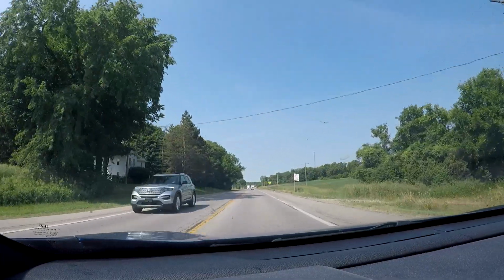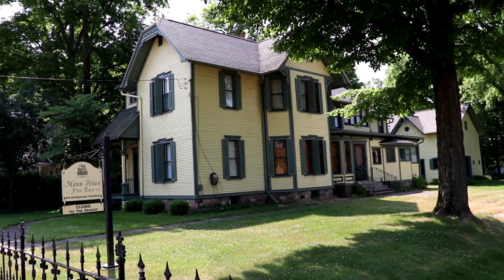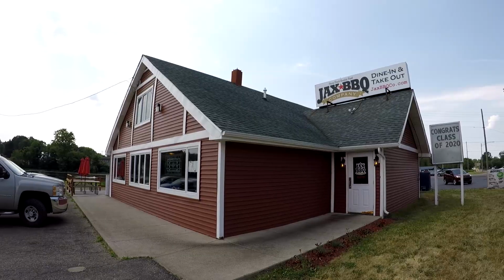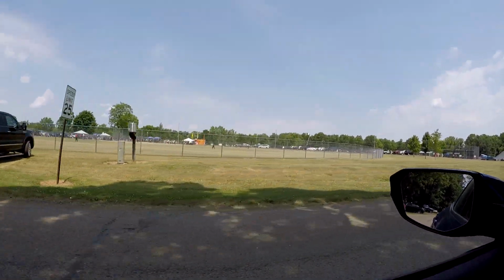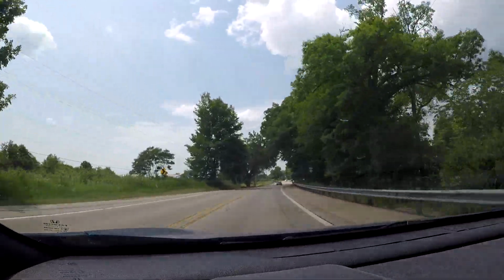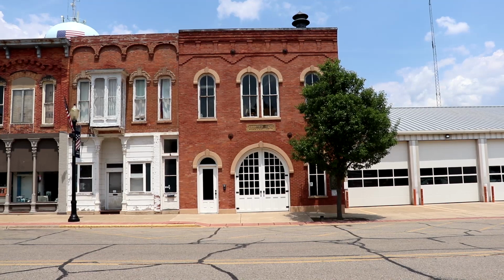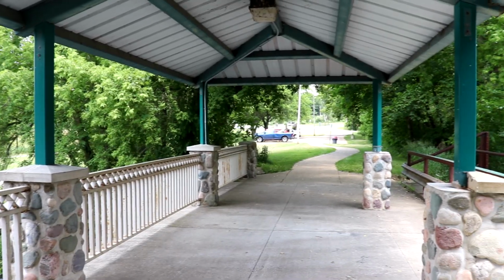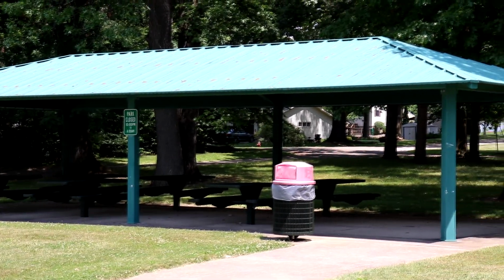MICHIGAN OFF THE BEATEN PATH | Concord and Homer, Michigan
Concord and Homer, Michigan are two communities located along M-60 in southern Michigan southwest of Jackson. Although many people including Michiganders may not have heard of these communities, that does not mean that they are not rich in history, restaurants, stores, and parks. I first visit Concord where I explore the historic downtown, check out the Falling Waters Trail, eat at Jax BBQ, and visit Swains Lake County Park. Next, I visit Homer which has a beautiful downtown area as well as a beautiful park along the Kalamazoo River. To conclude the video, I head over to a park along Homer Lake which presents a nice, tranquil scene popular for fishing.